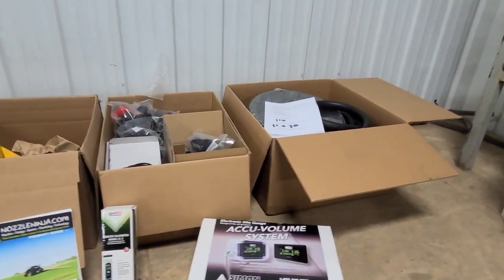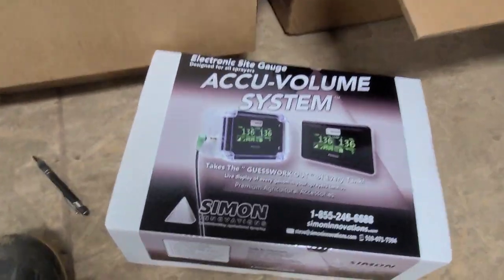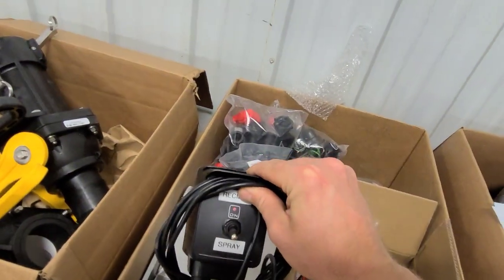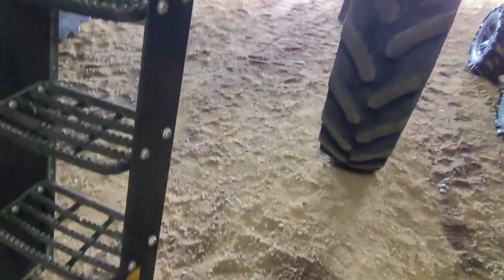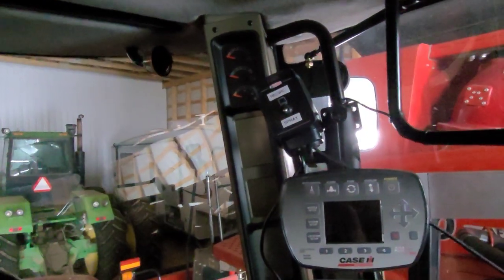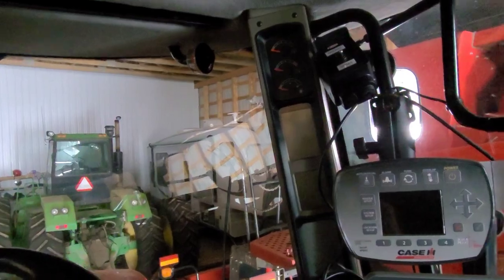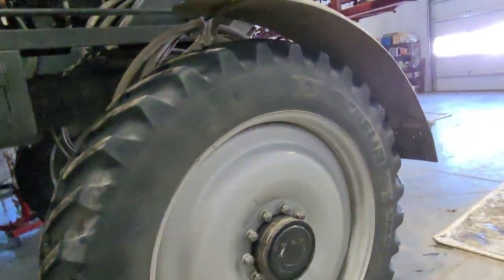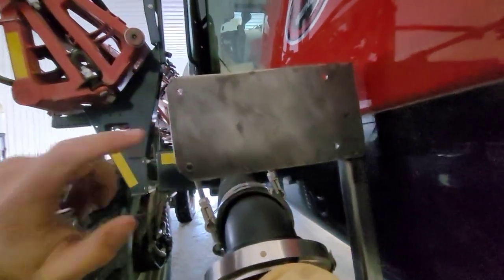Sprayer upgrades arrived 🤫 now how do I install them? 🤔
My new sprayer upgrades arrived, now I have to install everything and figure out how to mount controls, run electrical, and install plumbing.

Adding Accuvolume from Simon Innovations, boom recirculation kit from NozzleNinja, I'm adding my own valves to rinse from the cab, and doing an rtx unlock on the raven viper 4